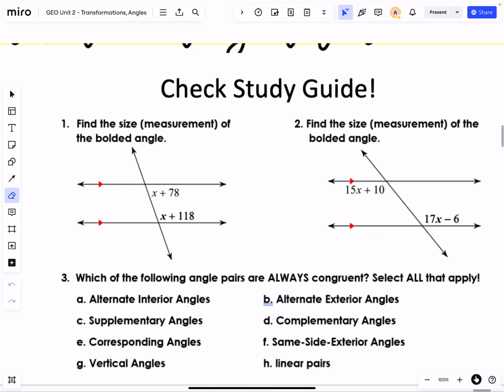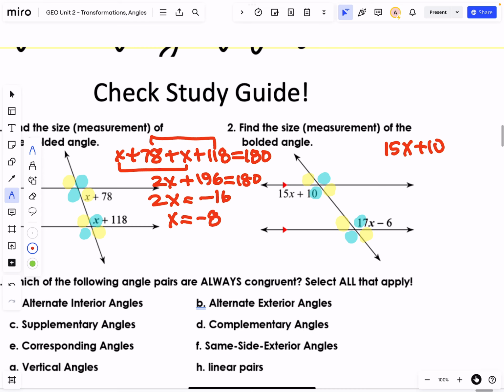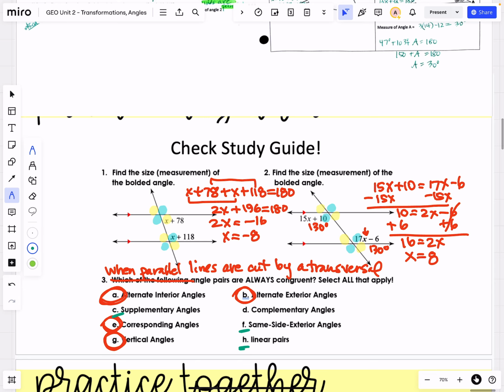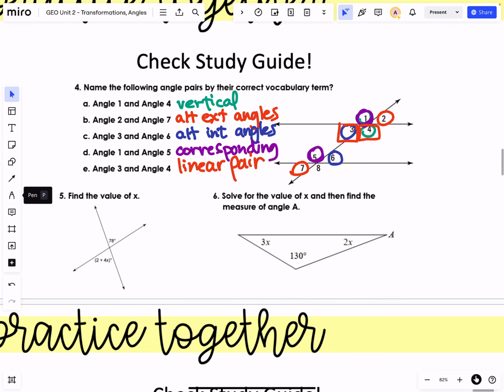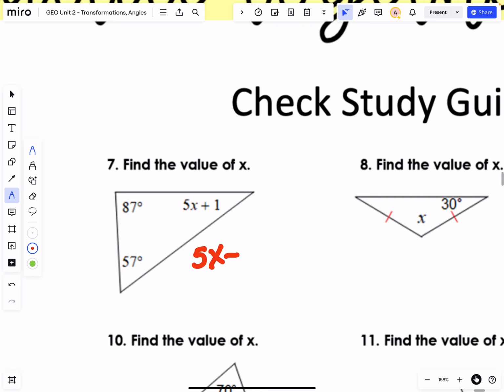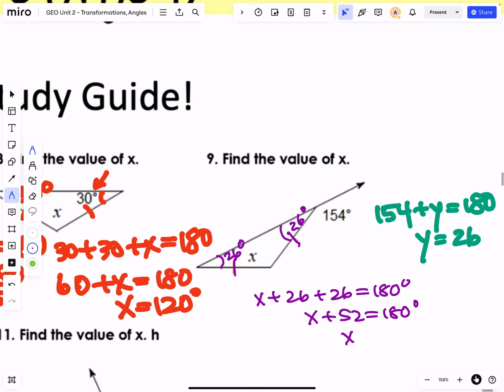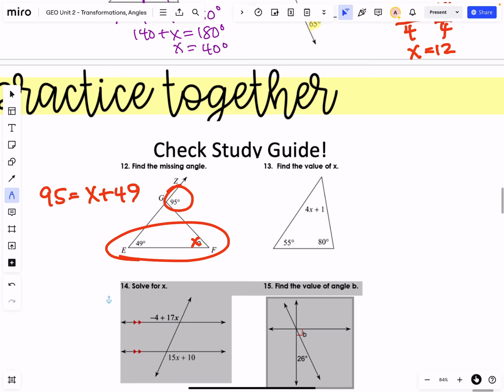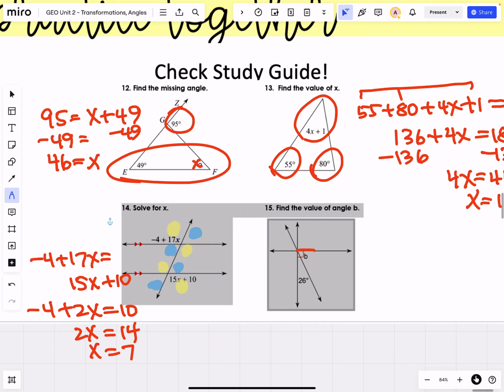Geometry Study Guide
Ms. Lively’s Geo class walk through of the study guide for Wednesday’s test.